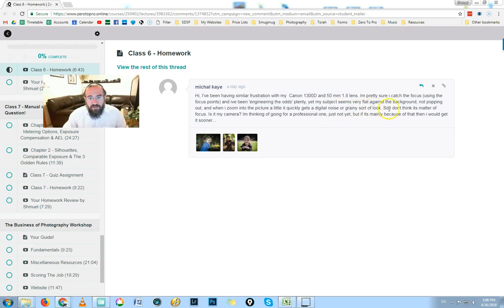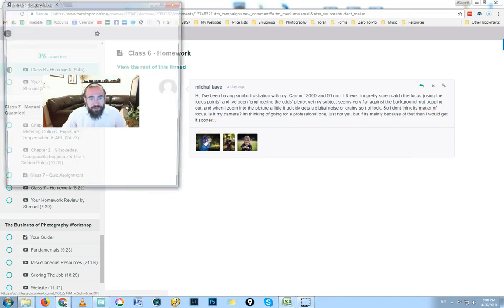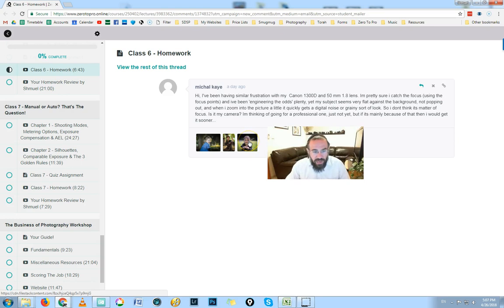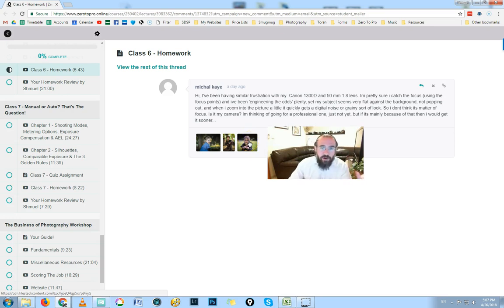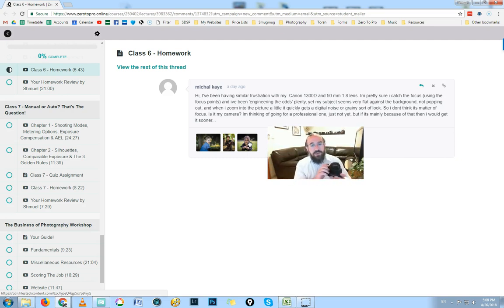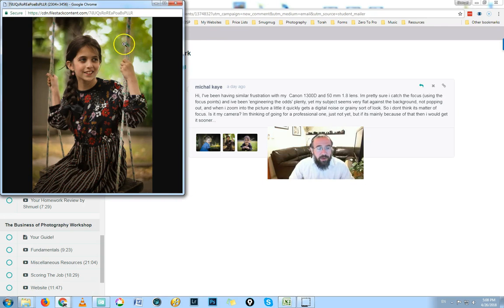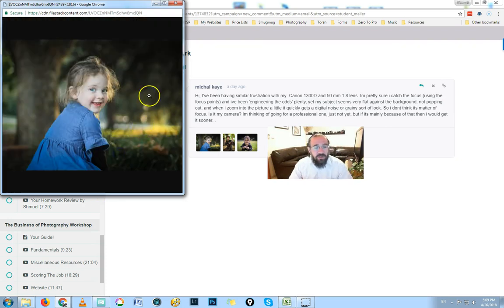Question Answered MK